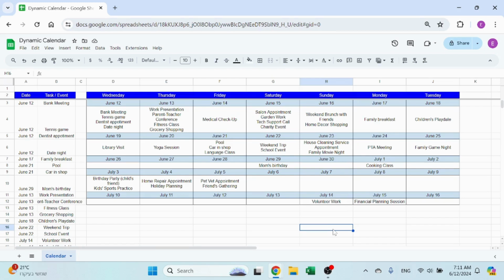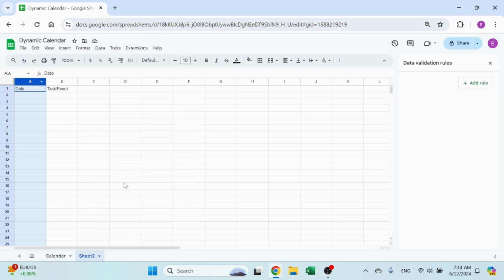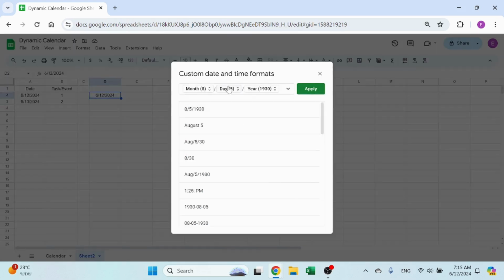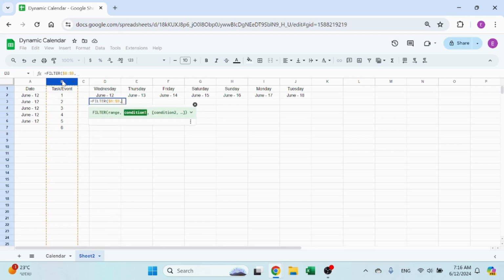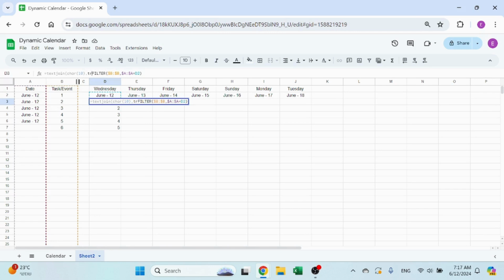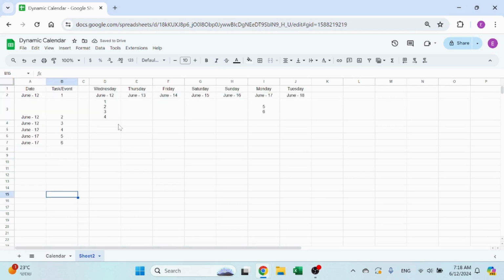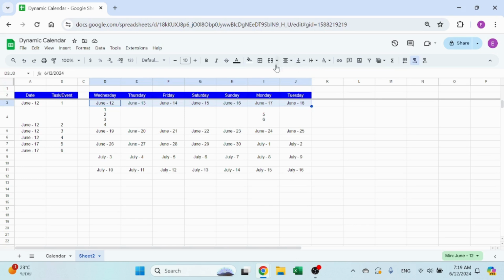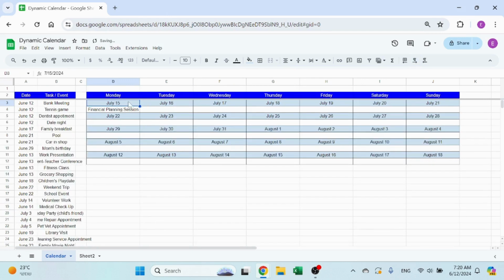Dynamic Calendar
In today’s video, I’ll show you how to easily create a dynamic Google Sheets calendar that adapts to your needs. With no limit to the number of tasks per day, the calendar automatically adjusts as you add more events, making it perfect for managing busy schedules.